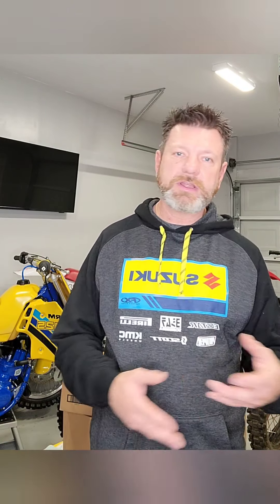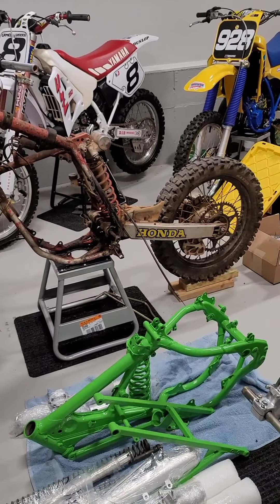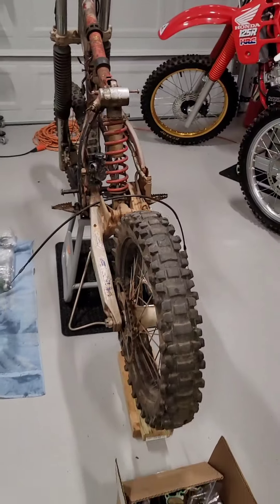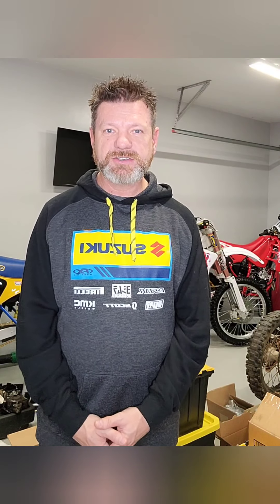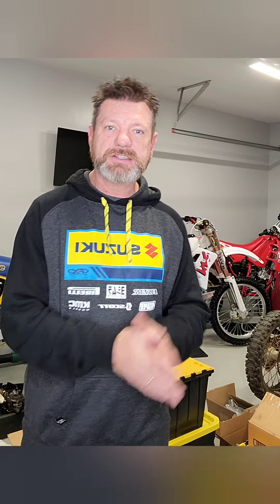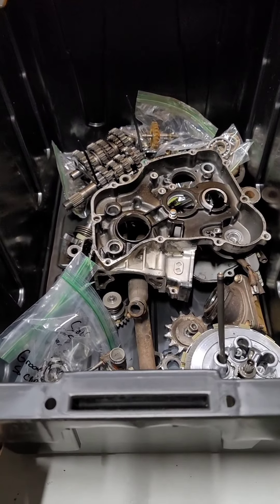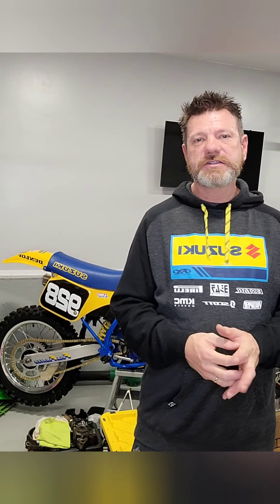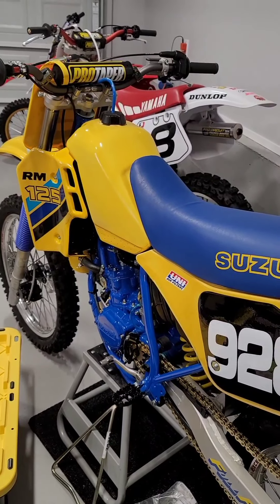How to Restore a Dirt Bike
This is a video on the process of getting started and completing your dirt bike rebuild or restoration.